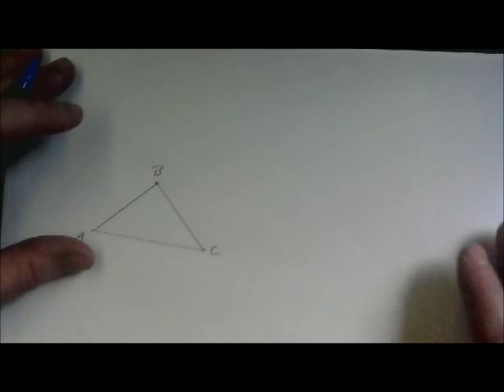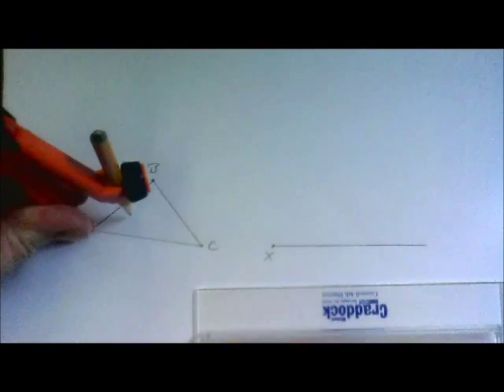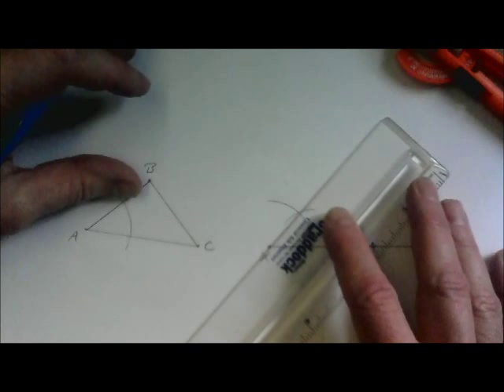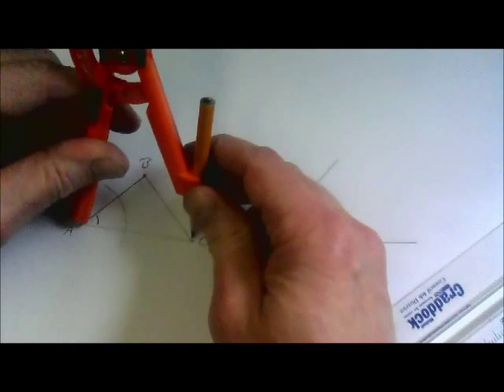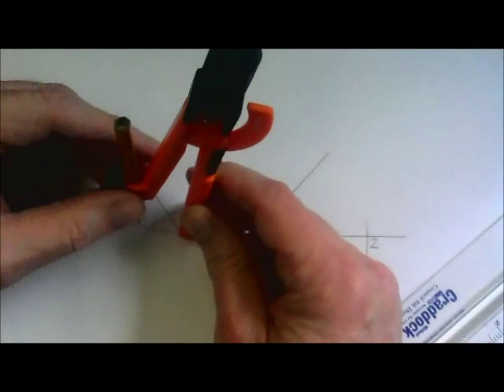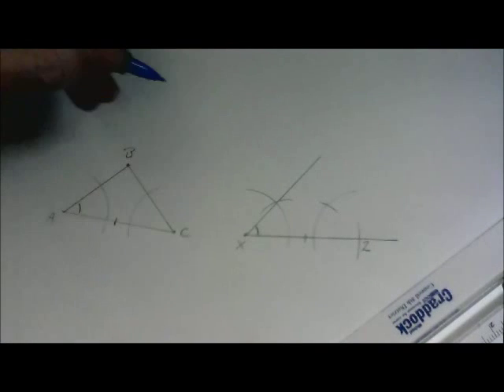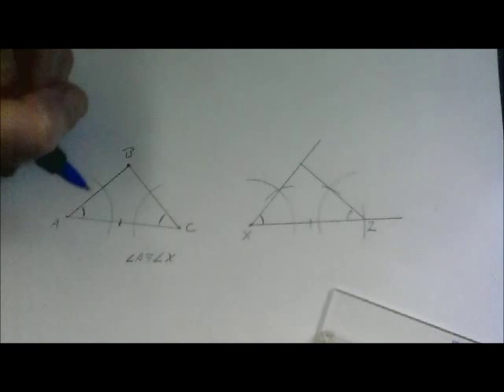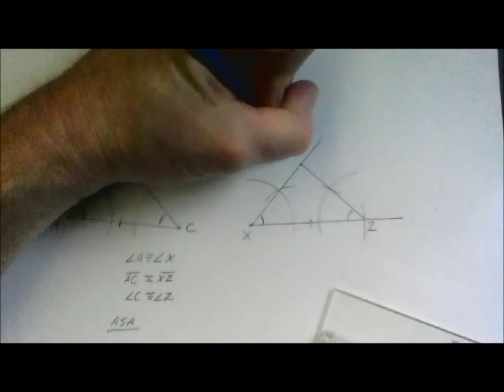ASA Triangle Construction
Geometry Construction